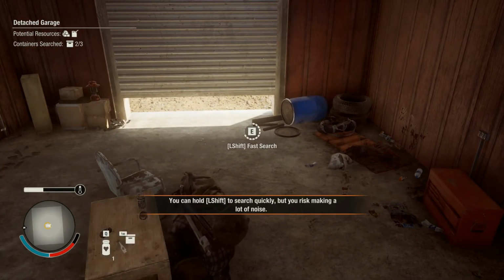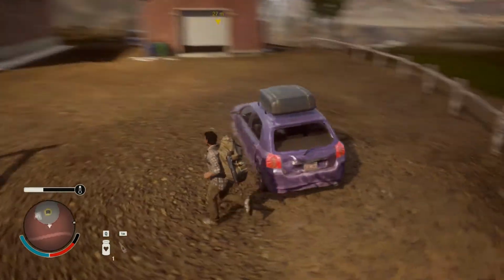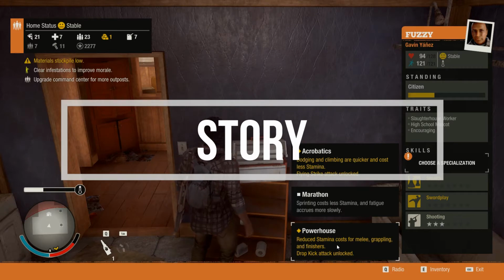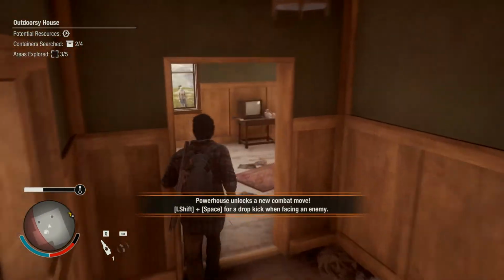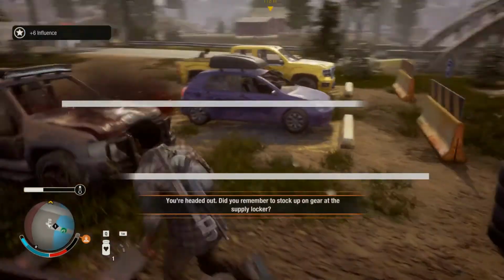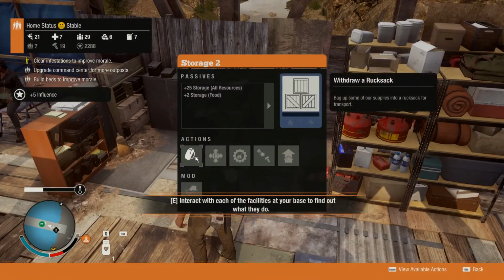state of decay 2 review - is it worth it ep7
This is my state of decay 2 review. This game is not a reason to buy an xbox but if you have one already it's worth picking up.